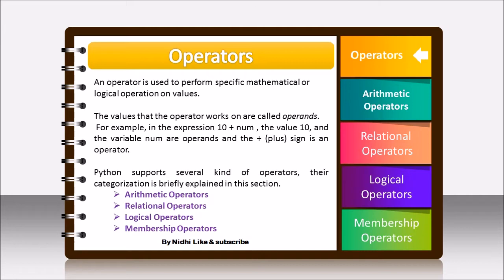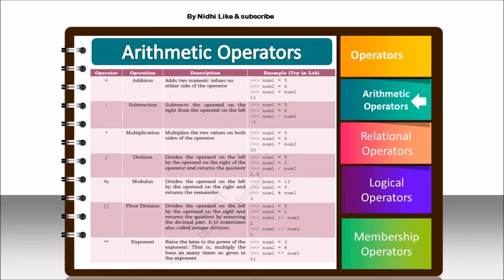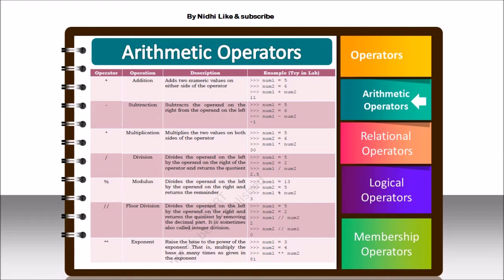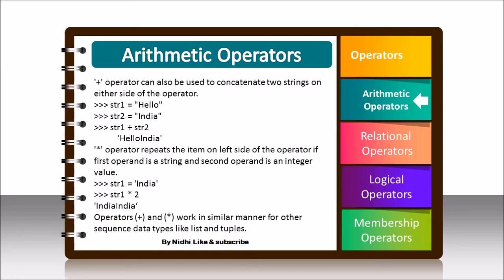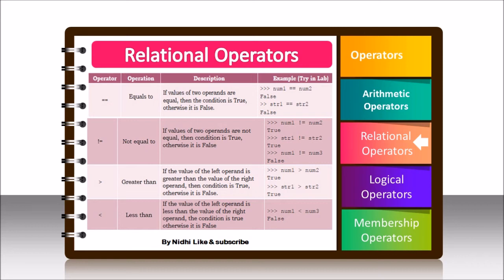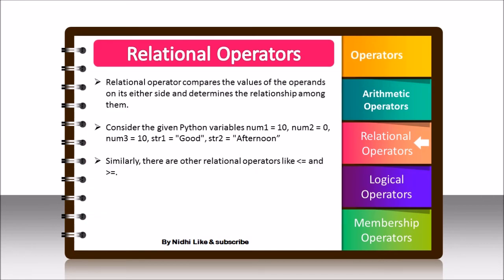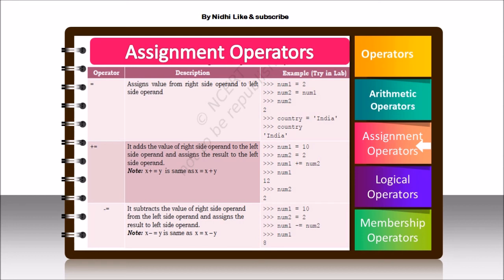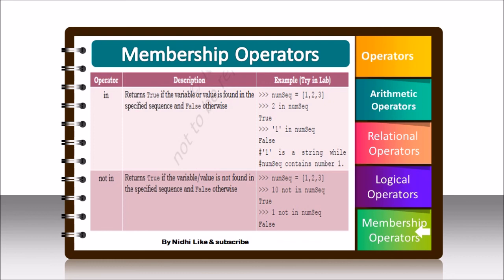Python Programing unit 2 (part-6)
Operators, Arithmetic operators, Relational operators ,Assignment Operators ,Logical Operators and Membership Operators.